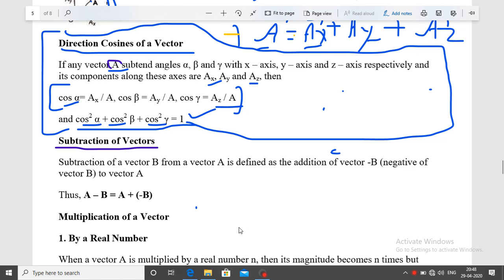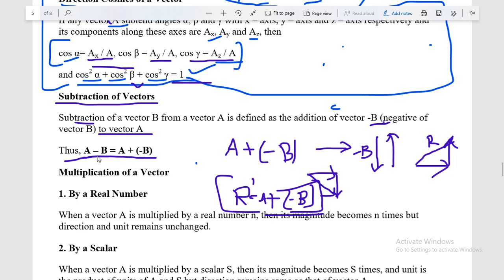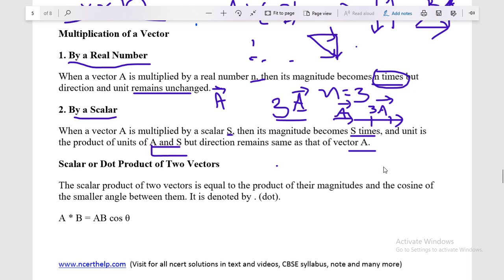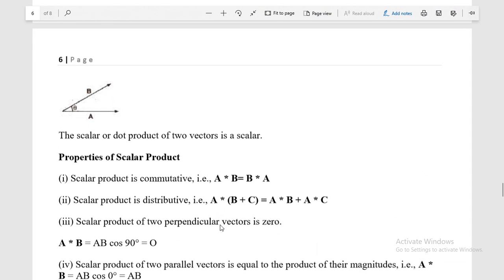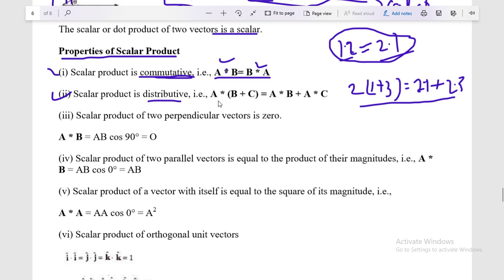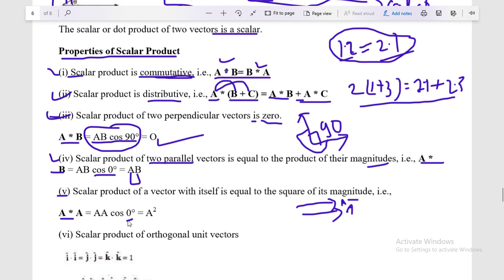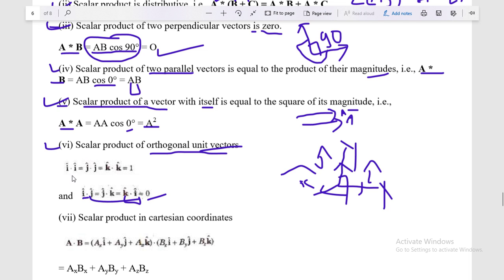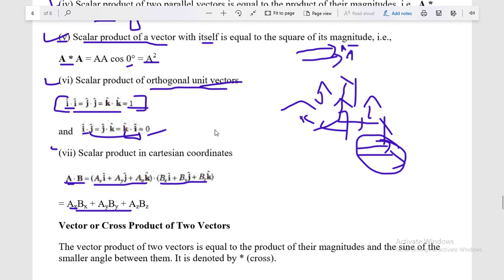Class XI A Physics 02 05 2020 By Mr Sunil Yadav